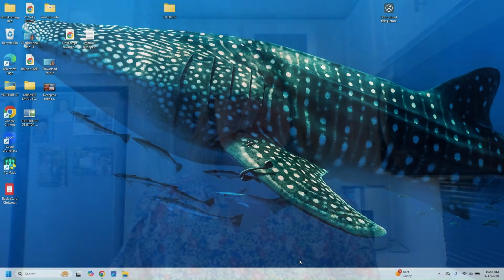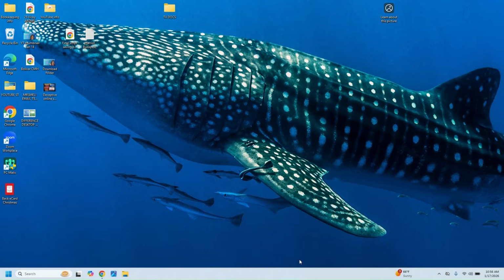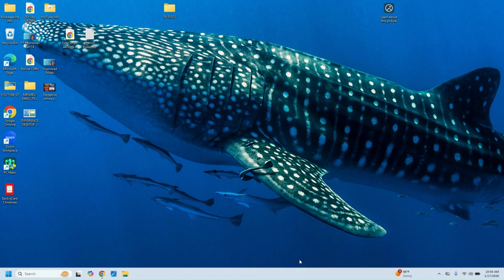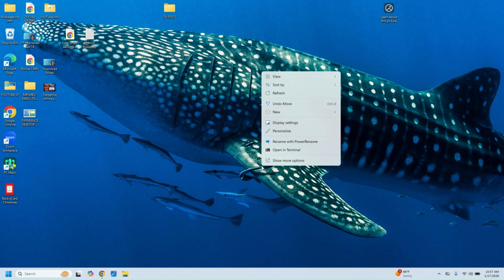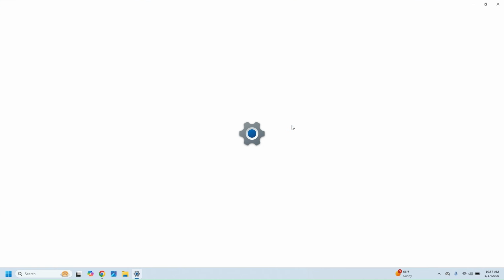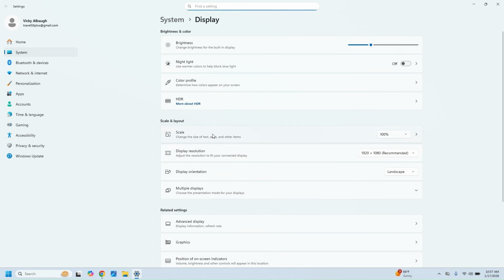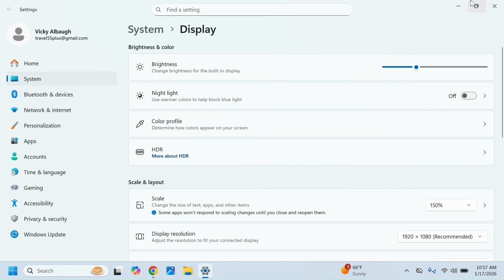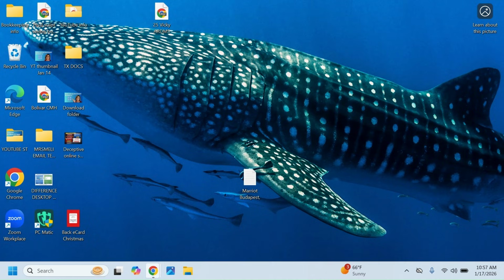Windows 11 Tutorial: Make Icons Bigger & Easier to See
Want bigger, easier-to-see icons on your Windows 11 desktop?

In this step-by-step Windows 11 tutorial, I’ll show you how to enlarge your desktop and taskbar icons using Windows 11 display settings — perfect if you want better visibility or easier clicking.

What You’ll Learn:
✅ How to make desktop and taskbar icons larger in Windows 11
✅ How to safely adjust display scaling in Windows 11
✅ How to improve screen visibility for everyday use
✅ How to customize Windows 11 for better accessibility